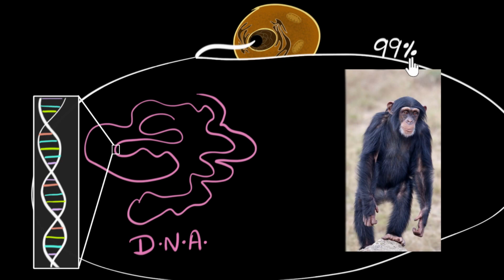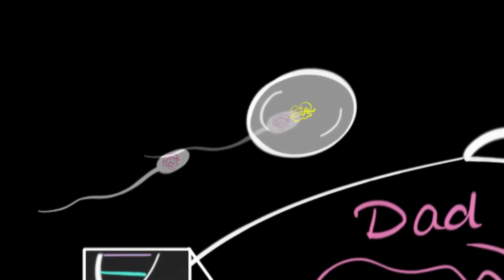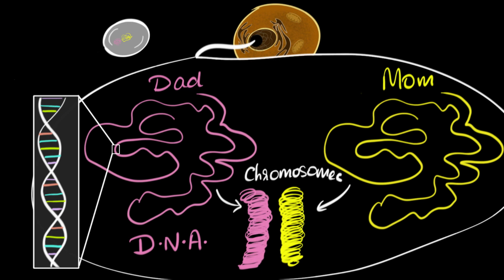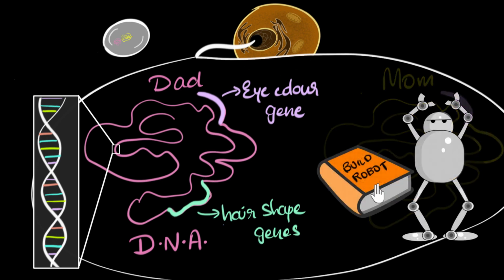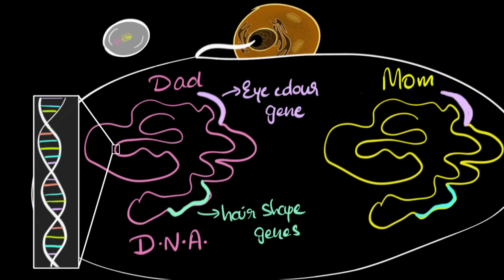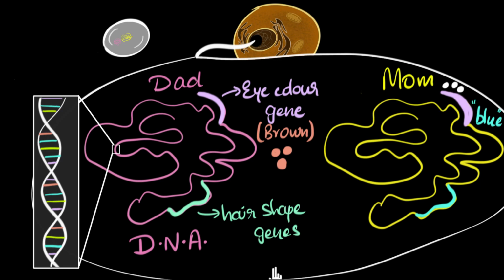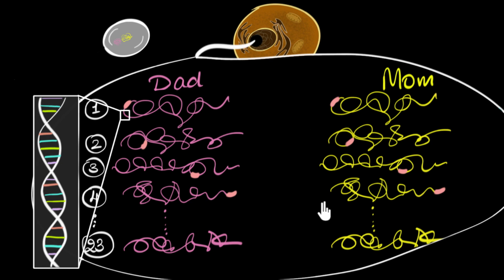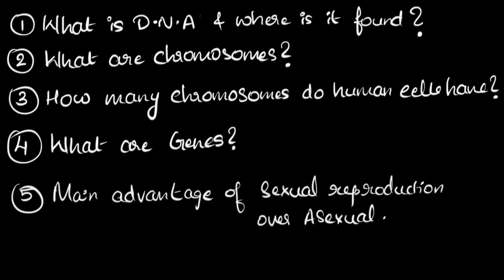Exploring Genes, DNA, Chromosomes, Heredity, and Evolution: A Biological Journey with Khan Academy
Join Khan Academy on an exhilarating biological expedition as they unveil the secrets of genes, DNA, chromosomes, heredity, and evolution. In this comprehensive video series, delve into the intricate world of genetics and unravel the mechanisms that underlie the inheritance of traits. Discover the fascinating interplay between genes, DNA, and chromosomes as they shape our unique characteristics and contribute to the diversity of life on Earth.

Explore the structure and function of DNA, the molecule that carries our genetic information, and gain insights into how genes are transcribed and translated to produce proteins. Dive into the world of chromosomes, the condensed structures that house our DNA, and explore their role in the transmission of genetic material across generations.

Uncover the captivating concept of heredity and learn how traits are passed down from parents to offspring through the intricate dance of genes. From dominant and recessive traits to genetic disorders and inheritance patterns, this video series provides a comprehensive understanding of the mechanisms behind hereditary traits.

Venture further into the realm of evolution, where genes play a pivotal role in shaping the survival and adaptation of species over time. Explore the mechanisms of natural selection, genetic variation, and the formation of new species, and witness the remarkable power of evolution to drive biodiversity.

With Khan Academy as your guide, immerse yourself in the captivating world of genes, DNA, chromosomes, heredity, and evolution. Gain a deep appreciation for the intricate biological processes that underpin life itself and uncover the remarkable stories written in our genetic code.